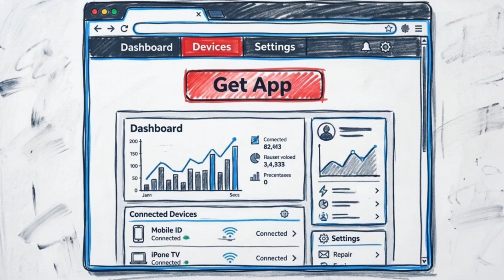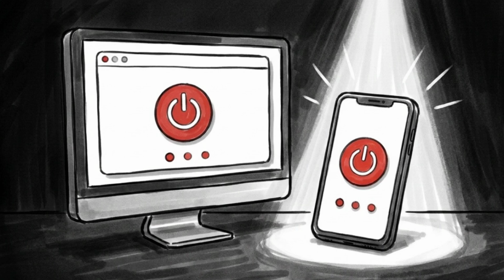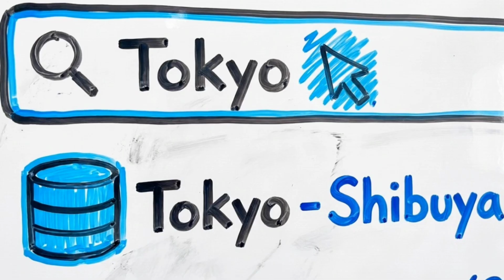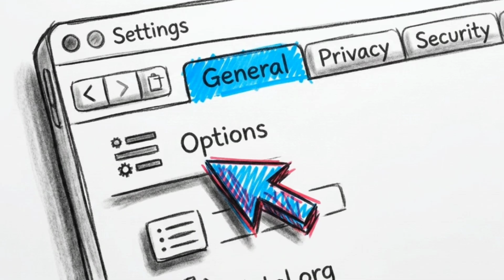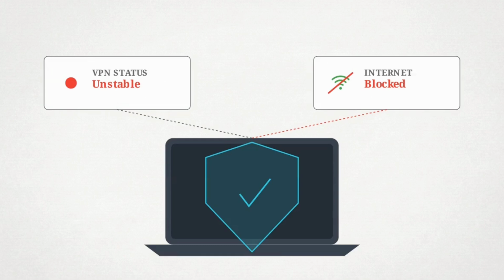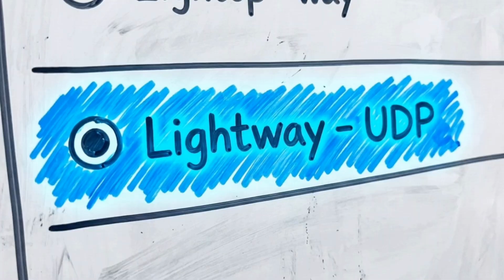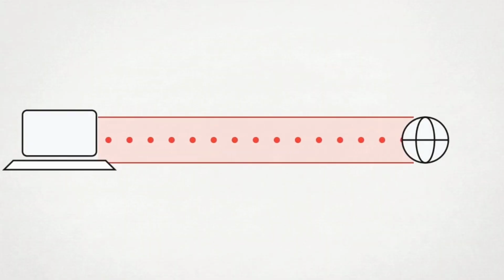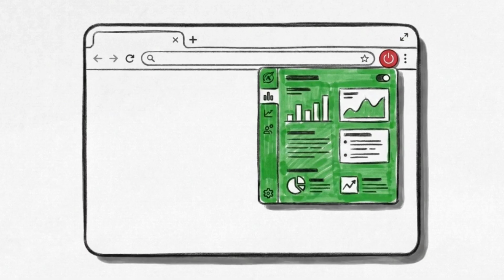How to Use ExpressVPN for Beginners (Step-by-Step 2026 Setup & Features)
Looking for a complete ExpressVPN tutorial for beginners? With over 4 million users worldwide, ExpressVPN is renowned for its simplicity and robust online security. In this step-by-step guide, we walk you through how to set up, customise, and get the absolute most out of ExpressVPN on Windows, Mac, iOS, Android, and more!

⏱️ Timestamps
0:00 - Introduction: Is ExpressVPN Worth It?
0:30 - How to Download & Install ExpressVPN on Any Device
1:15 - Connecting to a Server & Smart Location
2:10 - Network Lock (Kill Switch) Setup
2:50 - Lightway Protocol (Why you should use it!)
3:15 - Website Shortcuts Customisation
3:45 - Split Tunnelling Explained
4:20 - Threat Manager (Blocking Trackers & Malicious Sites)
4:50 - Smart DNS Media Streamer & Browser Extensions
5:30 - ExpressVPN Keys (Free Password Manager)
6:00 - Network-wide Protection with Router Hardware
6:30 - Summary & Final Verdict
🔍 What We Cover in This Video:
Server Selection: Exploring ExpressVPN’s massive fleet of 105 locations. Learn the difference between manual server selection and the "Smart Location" feature for optimal download speeds.
Network Lock (Kill Switch): Ensure your internet connection is automatically blocked if the VPN drops to prevent sensitive data leaks.
Lightway Protocol: Why this proprietary protocol is the fastest and most secure choice for your everyday connection.
Shortcuts & Customisation: Add your favourite websites directly into the app for easy one-click access.
Split Tunnelling: Learn how to select specific apps to bypass the VPN while keeping others completely encrypted.
Threat Manager: Protect your online privacy by blocking trackers and malicious websites on the fly.
Smart DNS & Extensions: Check out the Media Streamer feature for streaming without the VPN and the handy browser extensions for Chrome, Firefox, Edge, Brave, and Vivaldi.
ExpressVPN Keys: Learn how to use the built-in, secure password manager to store unlimited credentials.
Router Hardware: Discover how to protect every single device in your home (including smart fridges and gaming consoles) using custom ExpressVPN routers.
🏷️ Search Tags (SEO Keywords)
Copy and paste these tags into your YouTube Studio tags section: